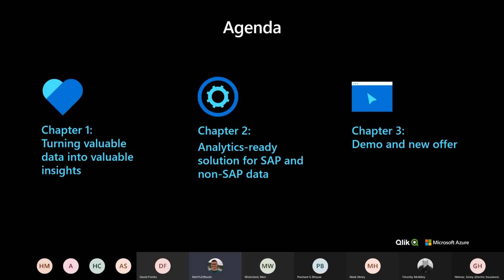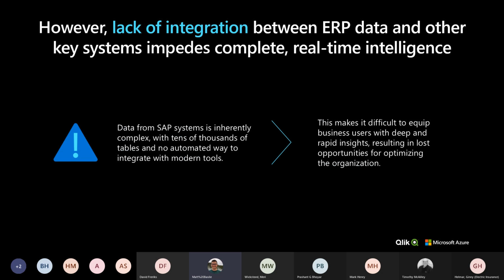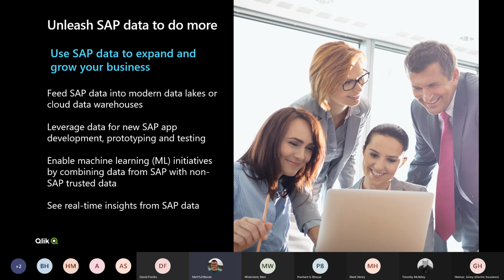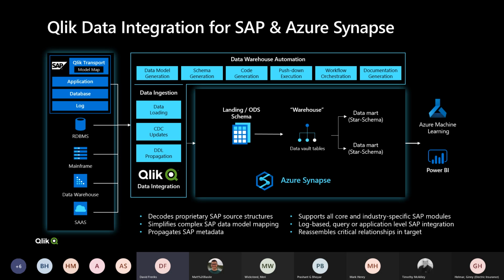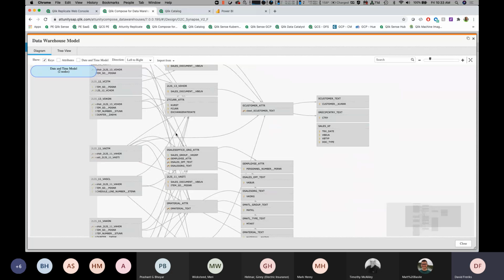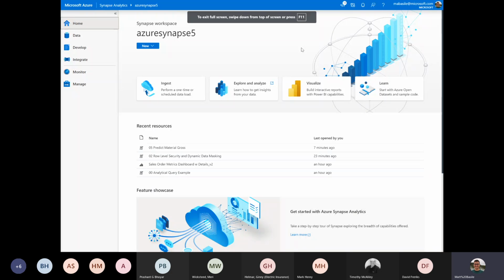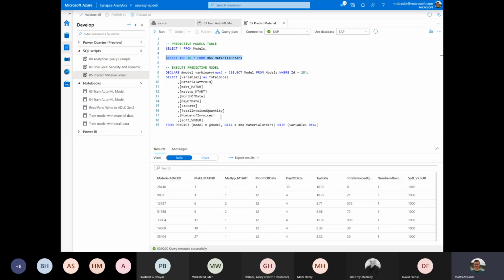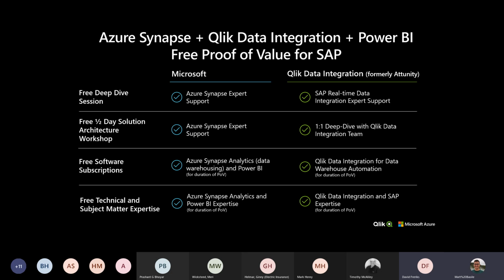New SAP Analytics Offer using Azure Synapse Analytics, Power BI, and Qlik Data Integration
Global Data and AI Fest - NOV 2020 - New SAP Analytics Offer using Azure Synapse Analytics, Power BI, and Qlik Data Integration